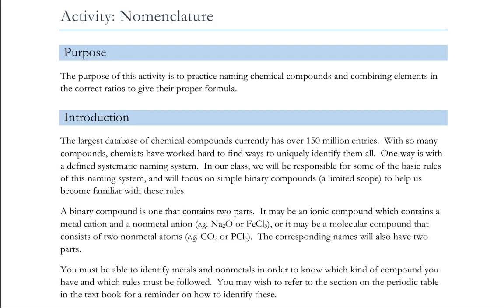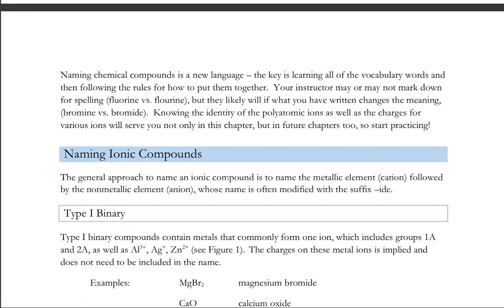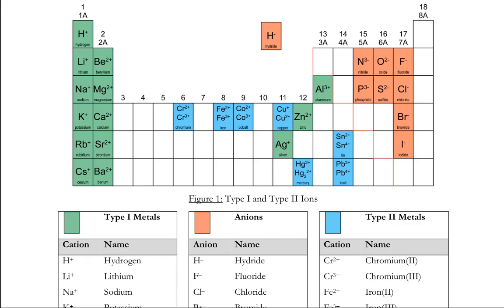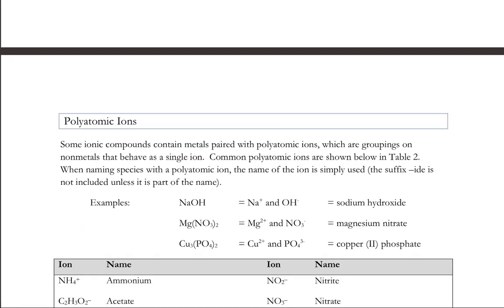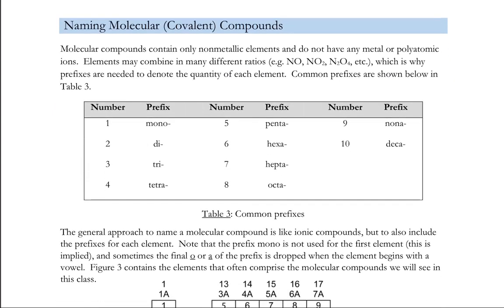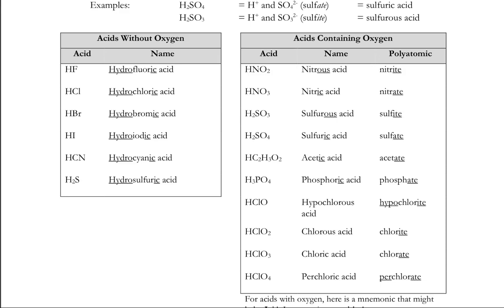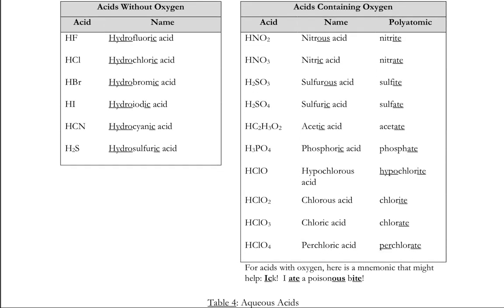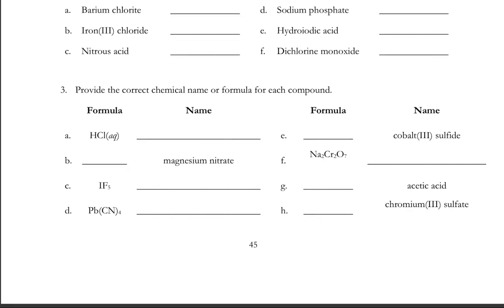Chemistry 1 Nomenclature Activity Intro Video